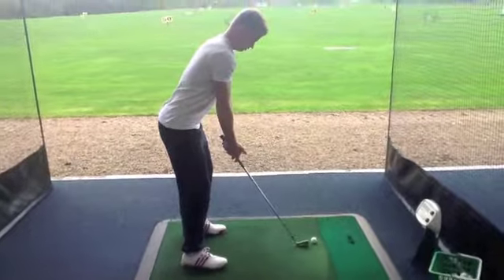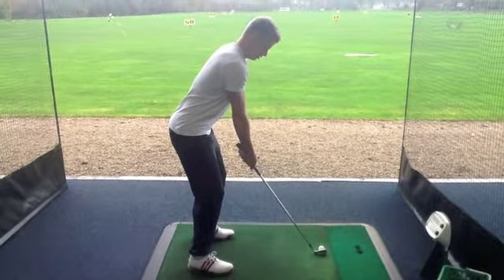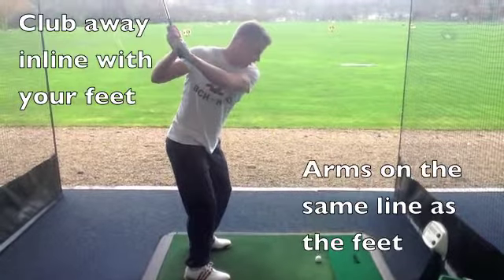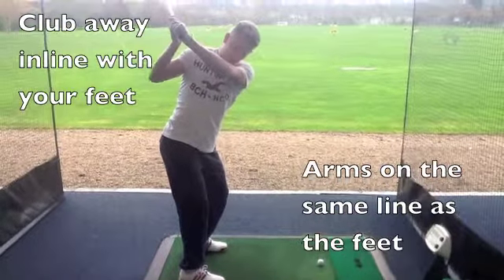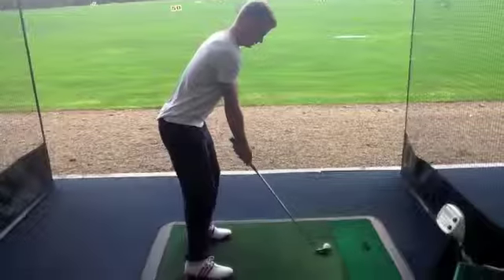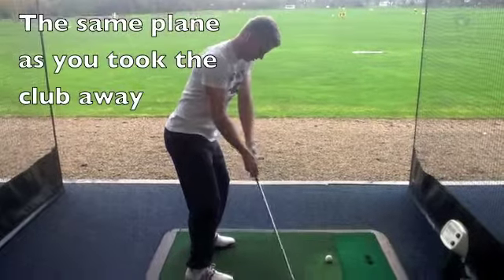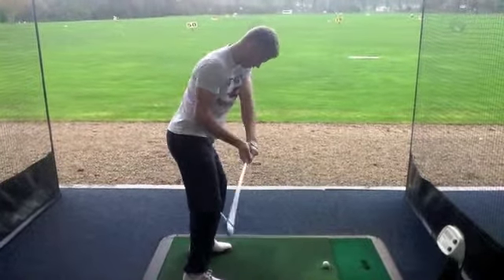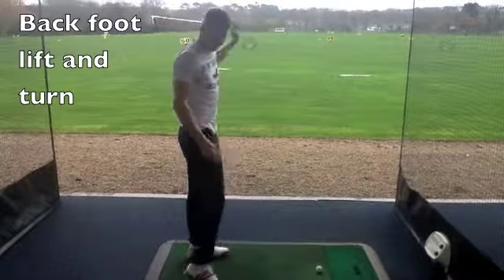Lesson 2 The Swing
Practical Sport Level 2 and 3.